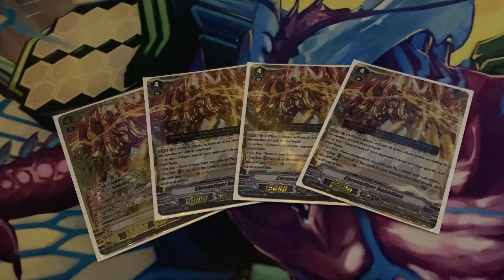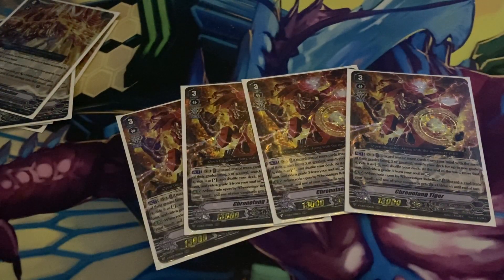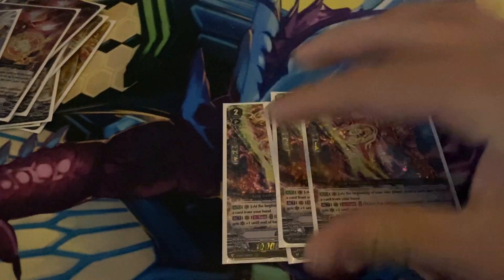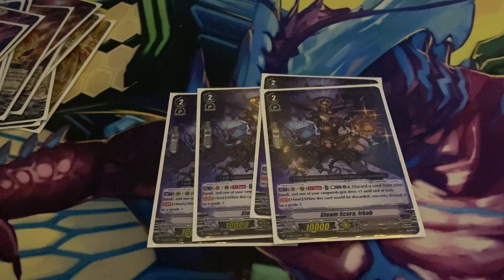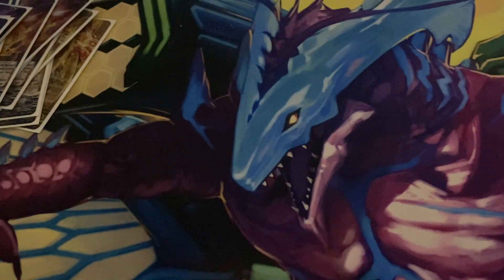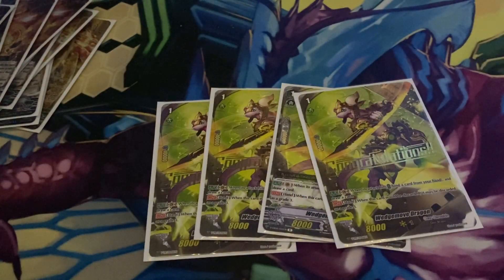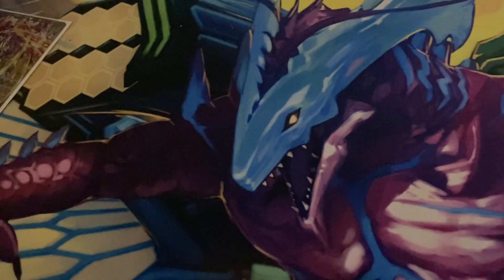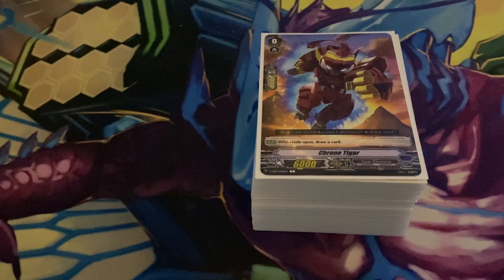Chronofang Deck Profile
Hey guys Tyler from Team TYC here, I know its been along time since we uploaded. Kinda wasn't feeling/ not able to upload videos, but really feel like trying this again so I along with some other friends will try more to give you new videos to enjoy.

Thanks guys and it feels good to be back.